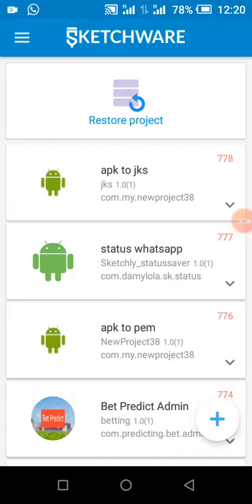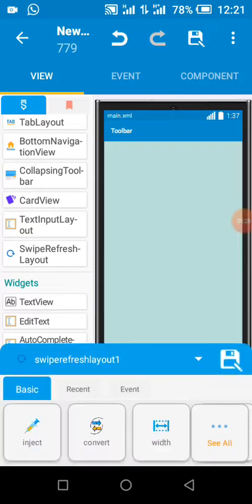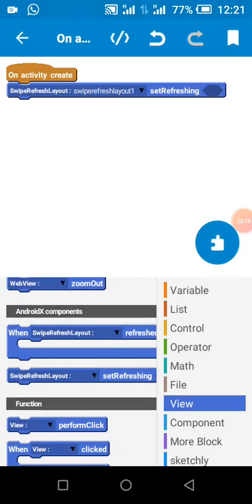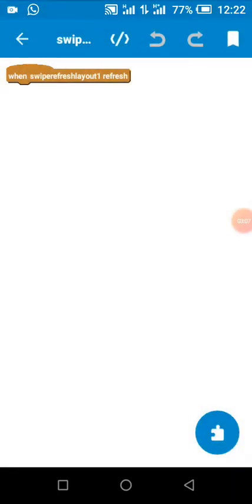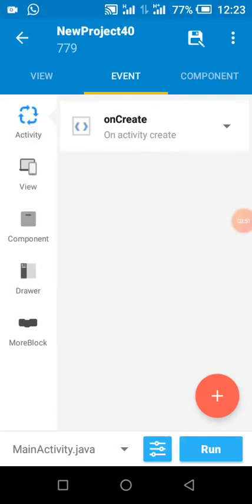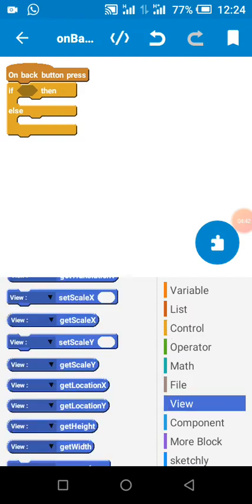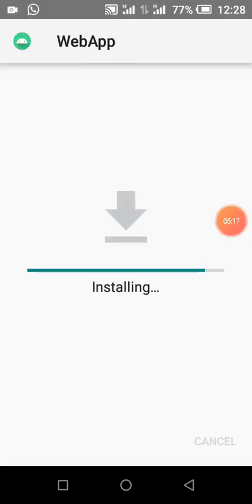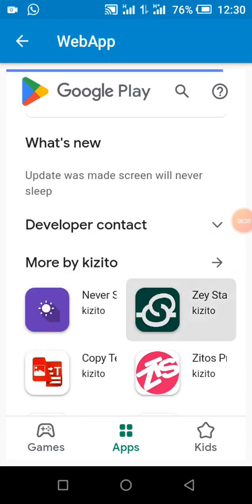Free tutorial on Web to Apk converter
An Easy tutorial on using webview to convert websites to Android app in other to load webpages.